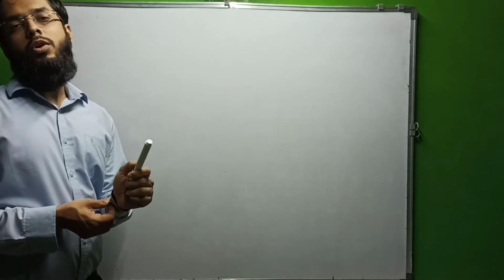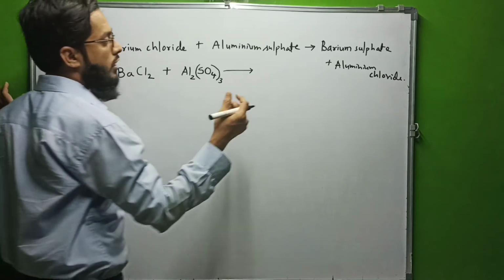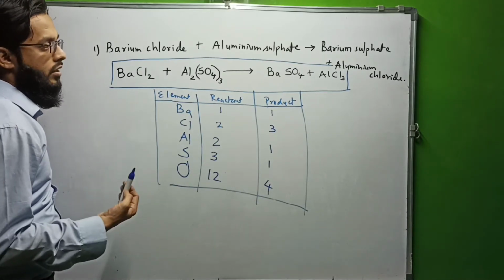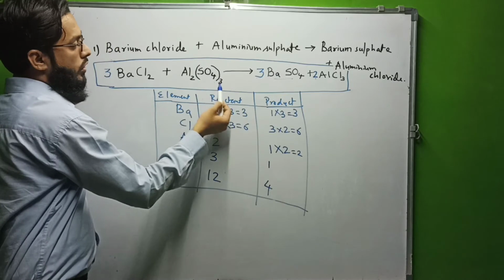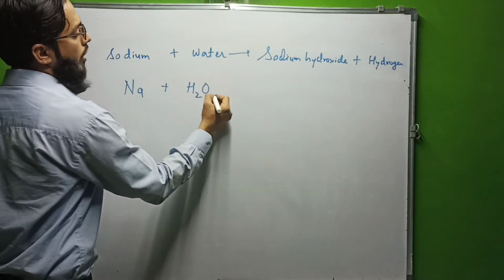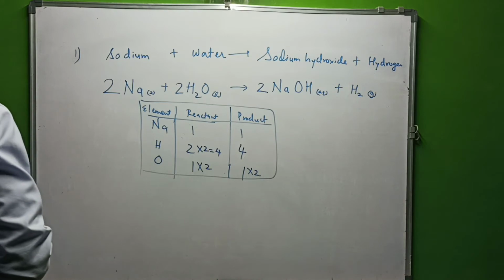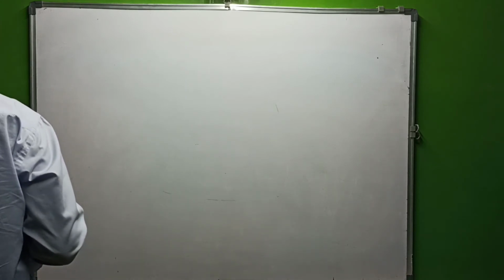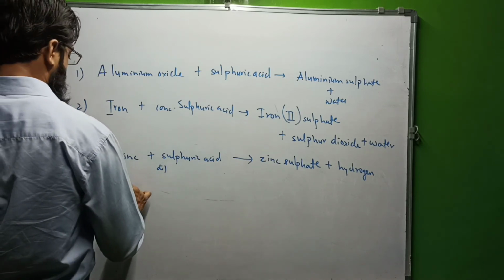class 10 balanced chemical equations